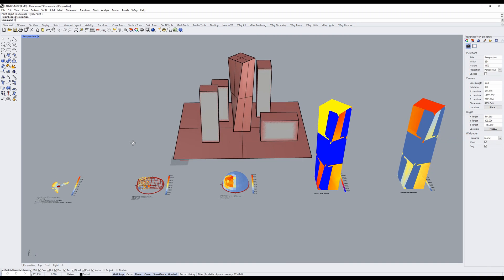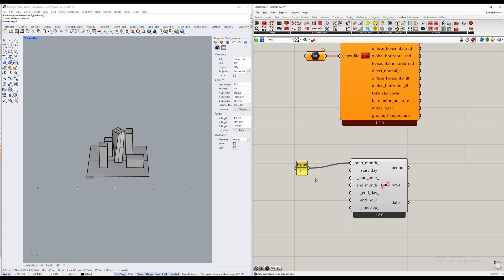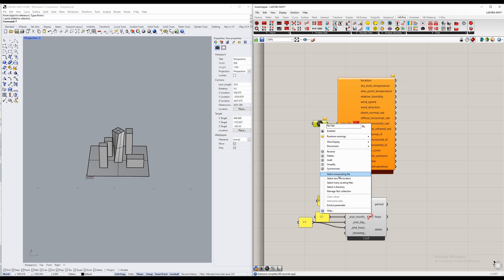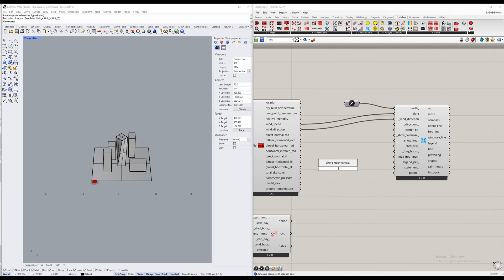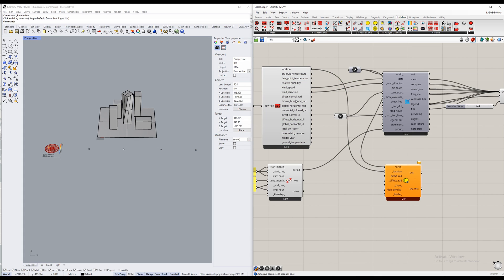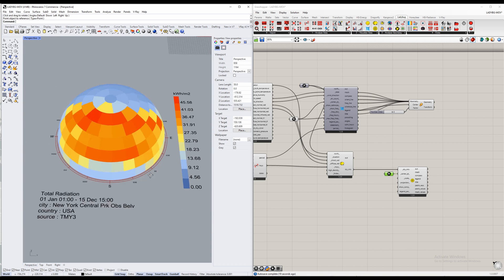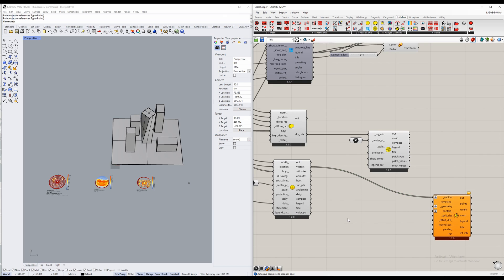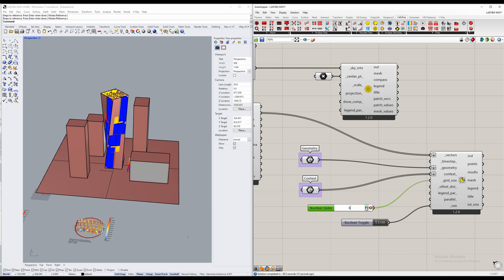How to make 5 Awesome ladybug features! - Rhino/GH Tutorial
Hey! It's been a while but I finally bring to you a ladybug plugin tutorial!

0:00 Intro
0:18 Basic Setup
3:36 Wind Rose
6:10 Sky Dome
8:05 Sun Path
9:28 Direct Sun Hours
13:02 Incident Radiation

Song: Express - Eveningland